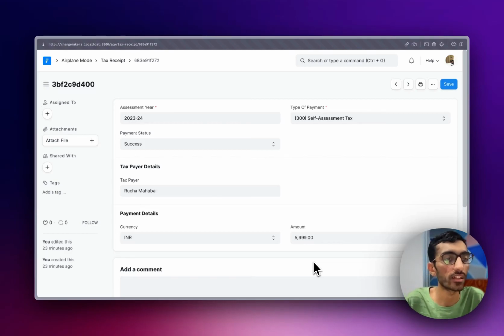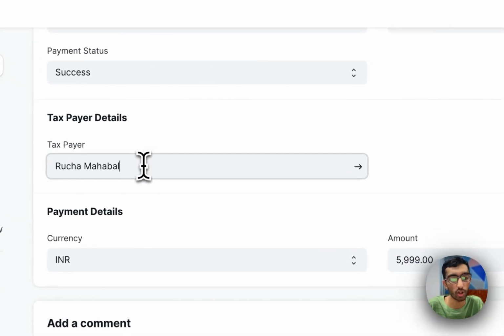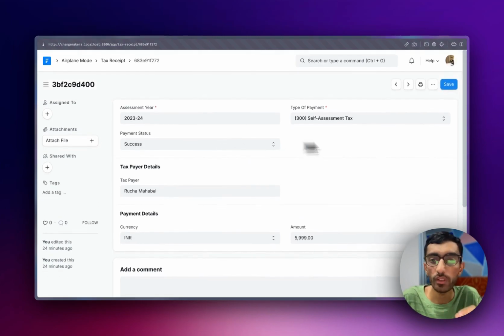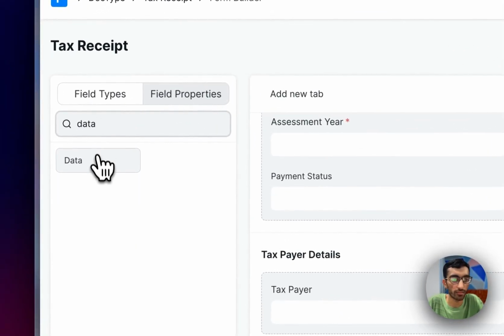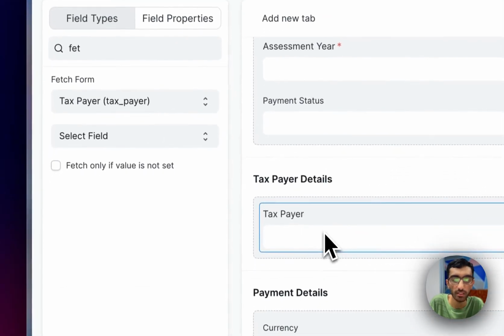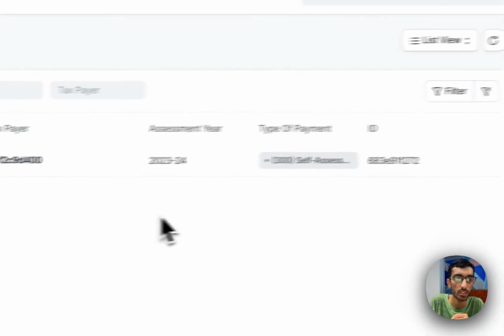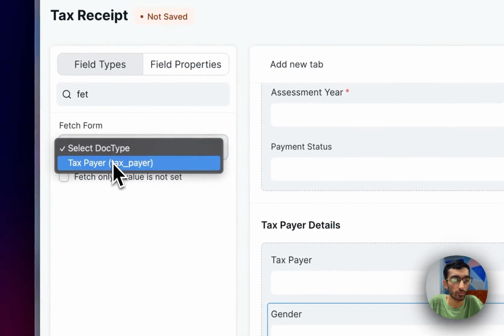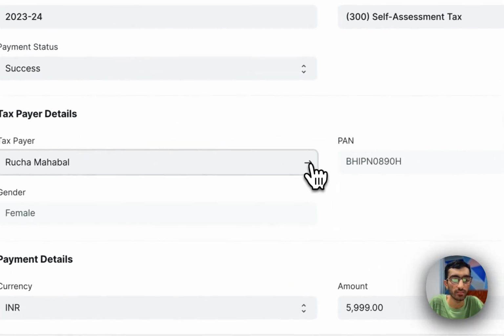Fetch From: All About DocType Form in Frappe Framework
See the Fetch From feature in action!